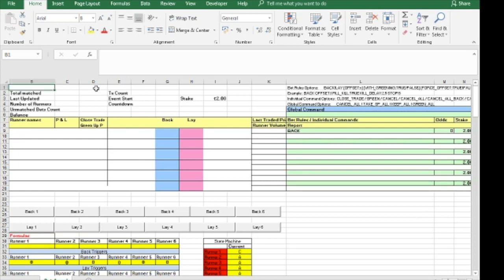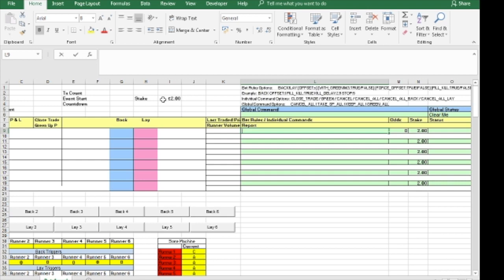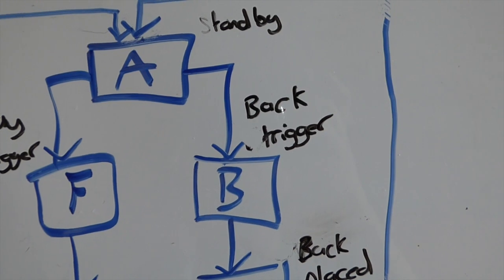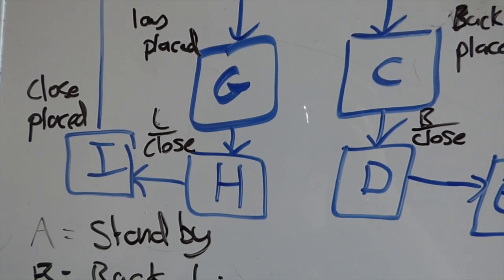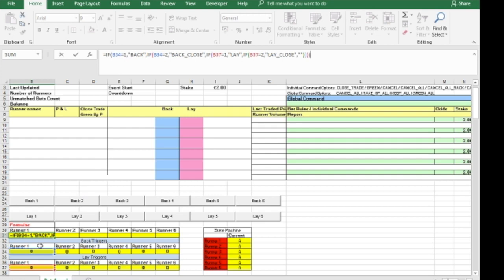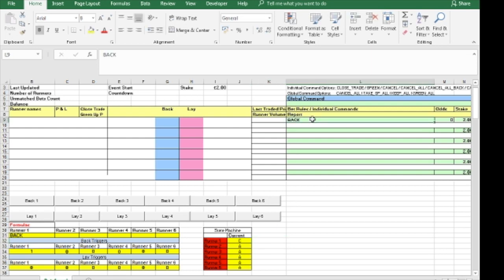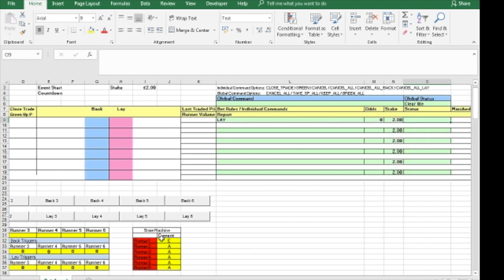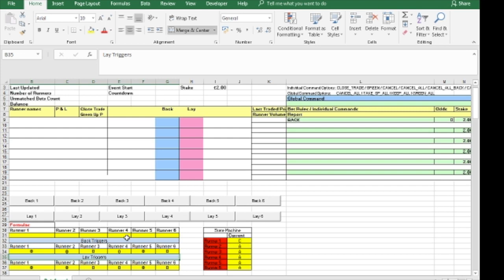Bet Angel Back/Lay or Lay/Back Auto Refresh Cal Template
This video is about the BA Cal Template found on the BA forum. It is a spreadsheet for the use of Bet Angel. You can hook it up to their programme to automate strategies on BetFair exchange all day, every day.